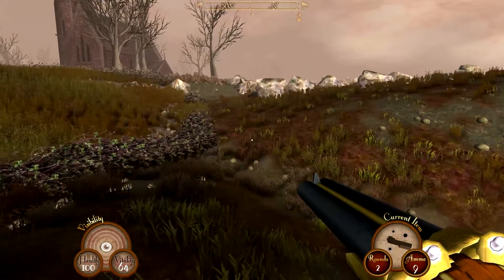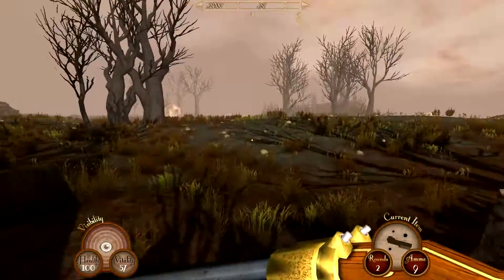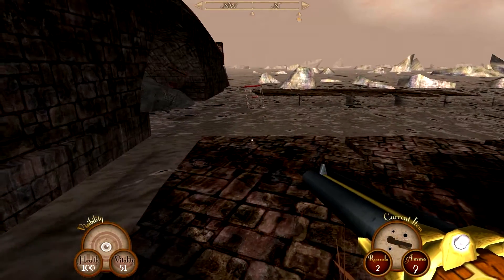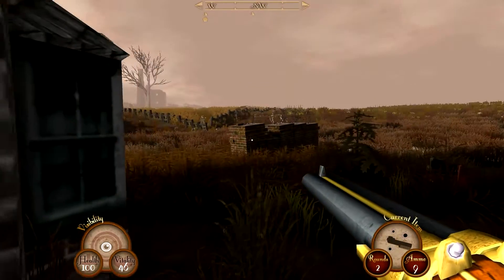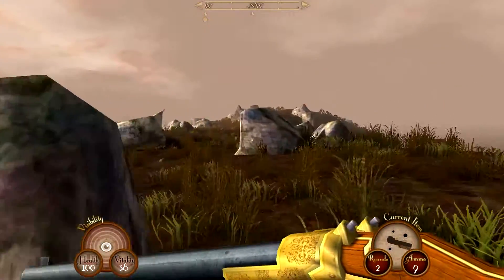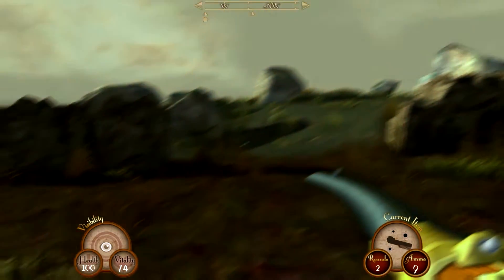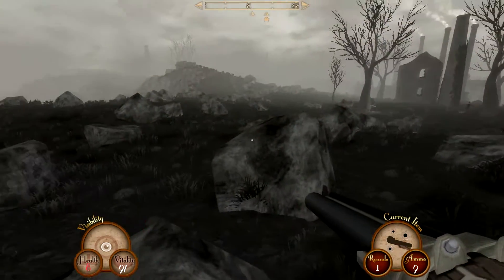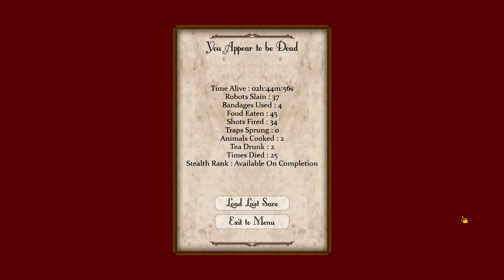Let's Play Sir You Are Being Hunted #6 | The Finale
The final episode... for now. More robot death and more bloodshed. Mainly bloodshed.

Sir You Are Being Hunted is a 2014 open world survival horror stealth video game developed by Big Robot.

In Sir You Are Being Hunted, players have to survive from 'hunters' (robots dressed as Victorian gentlemen) who are trying to track down and kill them, whilst attempting to escape from an island.

Players are required to scavenge towns and villages for items such as food and weapons to help them survive whilst collecting parts of an exploded machine in order to escape the island. If the robots find a part, they set up sentries around it to defend it from the player. The game's enemies utilise dogs and balloons in order to find the player.

The island played on is procedurally generated, meaning that every playthrough will generate a different landscape. It is populated with villages, towns and other areas where the player can find essential supplies.